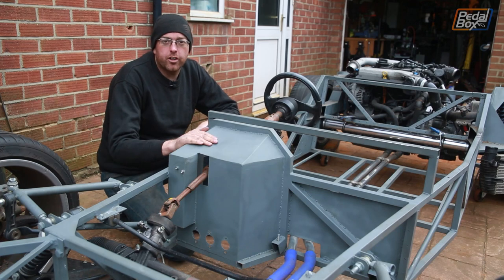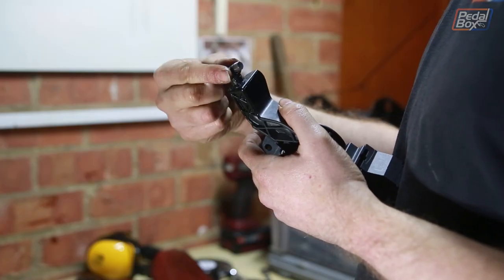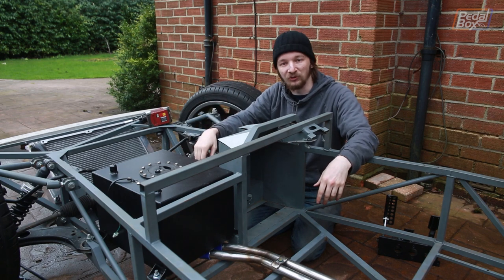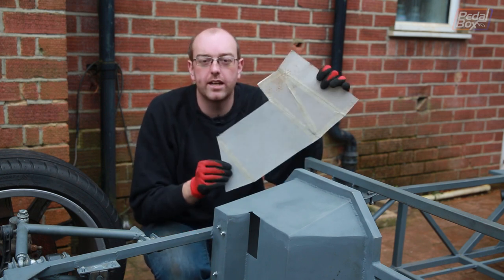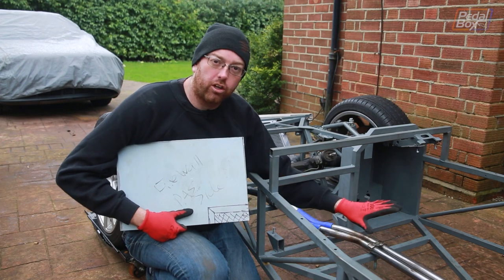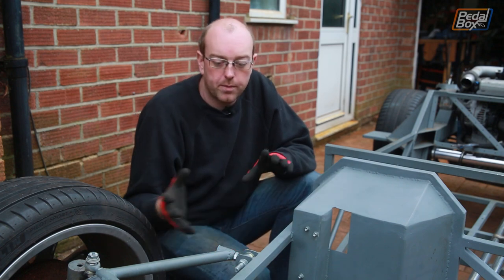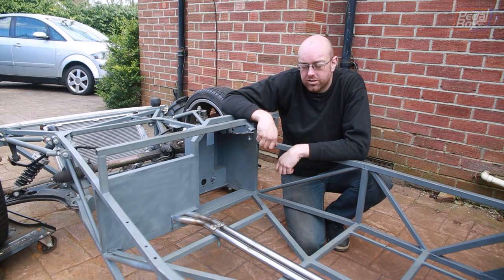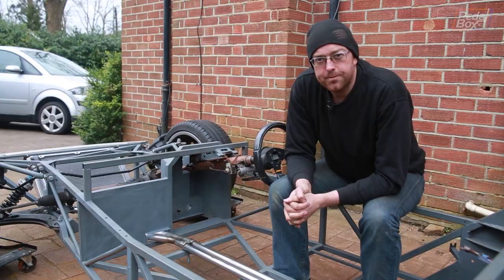Pedal Box and Firewalls | Audi Kit-Car | PedalBox Episode 43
On this episode of PedalBox we're doing more work around the Pedal Box! We got the OBP pedalbox and mounted it to the floor and built the back of the foot well and firewall area. Now it's time to close in the top welding in some more sheet metal, fabricating around the steering column.

The Optimum Balance Products pedals are really nice, so we felt a bit guilty cutting one of them up, but the cable throttle had to be changed to connect to our fly by wire BAM throttle. The linkage is still the same it's just been adjusted to a push rod rather than a cable pivot.